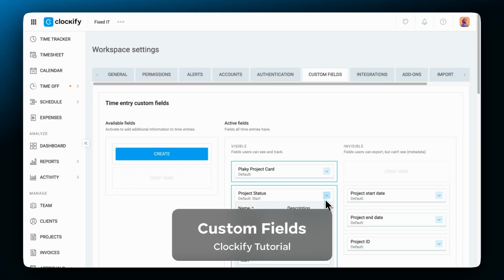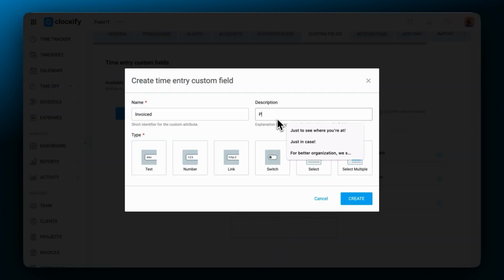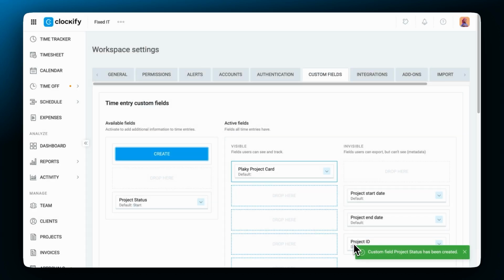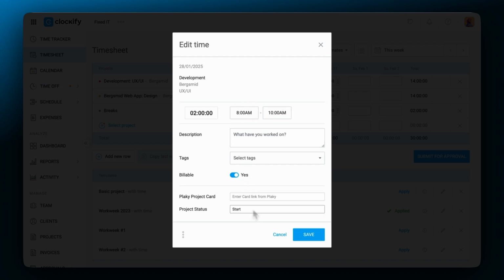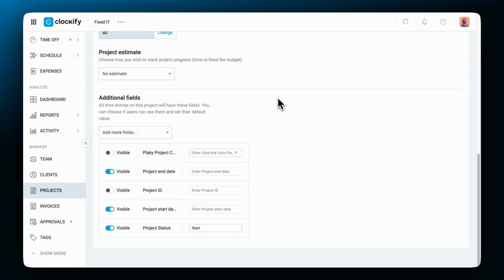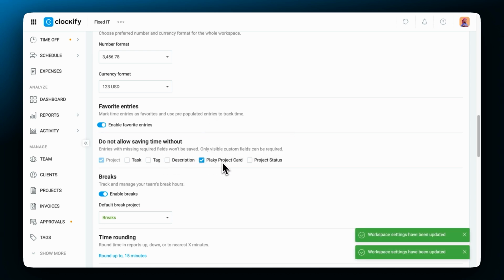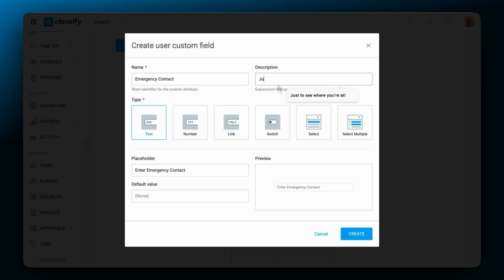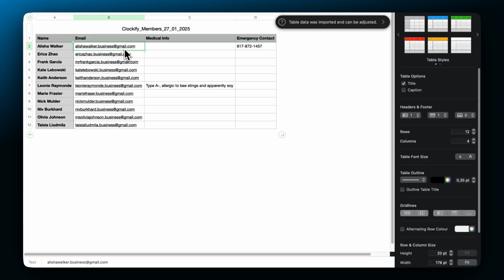Custom Fields | Clockify Tutorial (2025)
Learn how to create and use custom fields for time entries and team members.

00:00 | Intro
00:13 | Custom Time Fields
03:07 | Required Fields
03:43 | Custom User Fields
04:54 | Outro